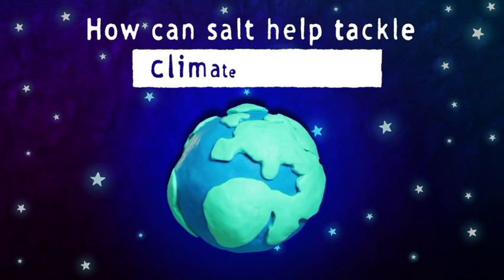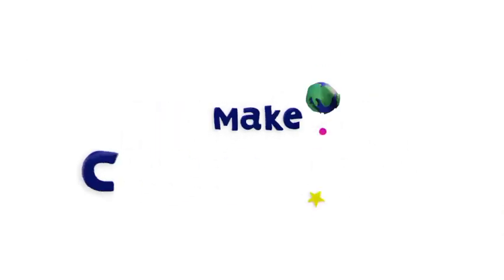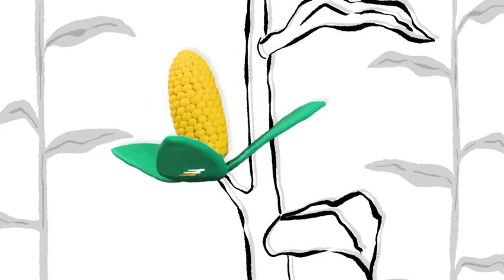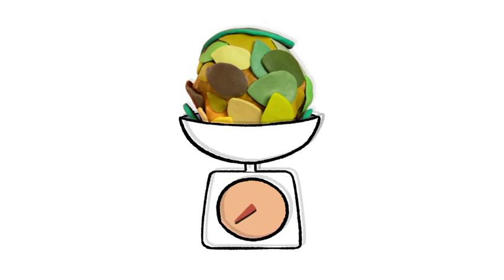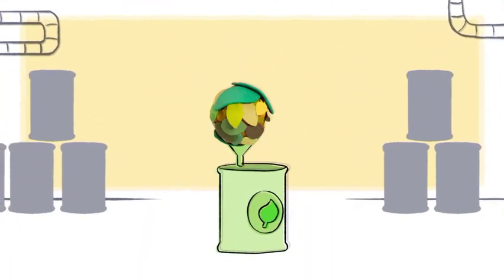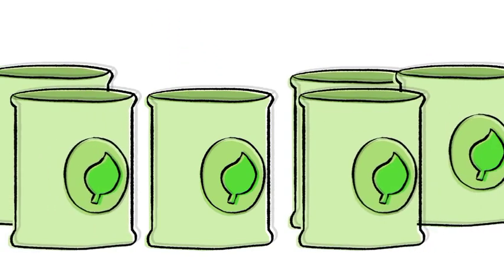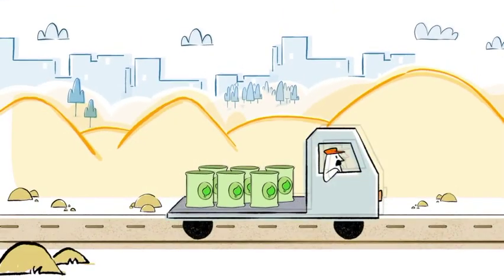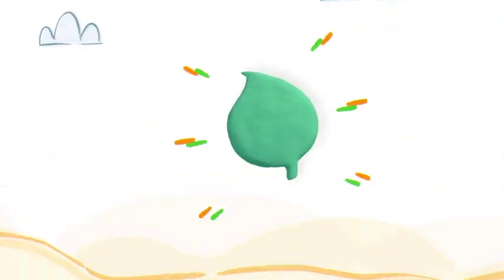How can salt help tackle climate change? – Make the connection with EU-science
‘Make the connection with EU-science’ is a series of explanatory videos focusing on the scientific content and exploitation aspects of EU research projects.

In this particular video, we look at how the ABC-SALT project developed a novel process for turning  waste biomass into biofuels.